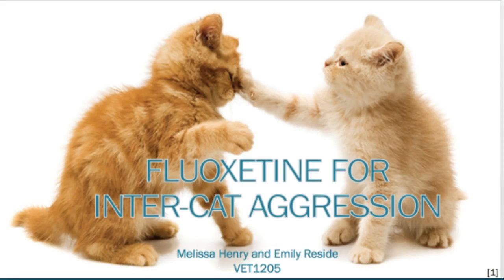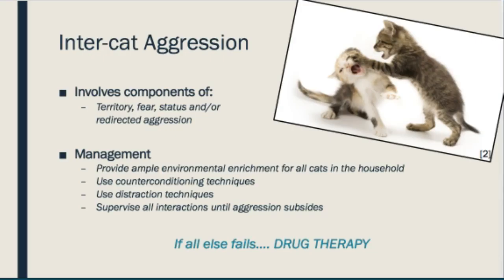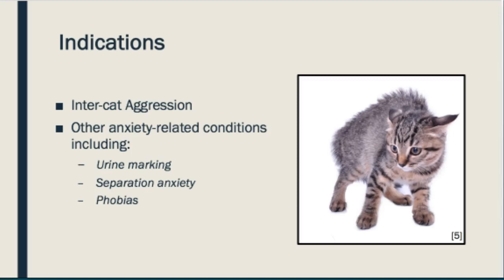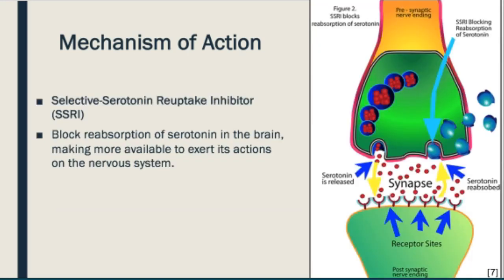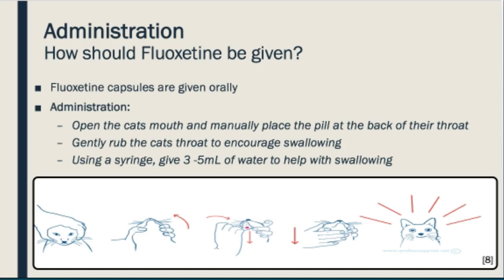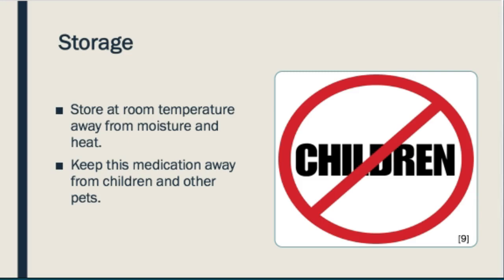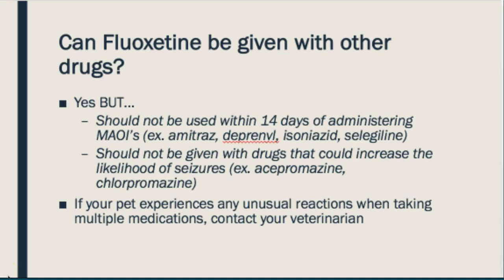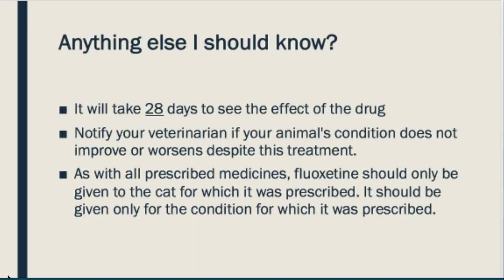Fluoxetine: A Drug used for Inter-cat Agression